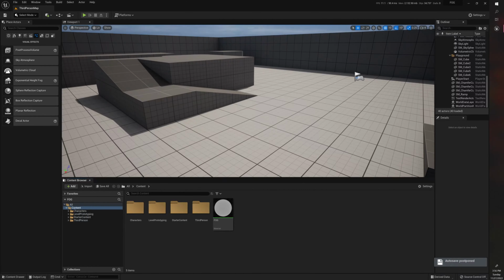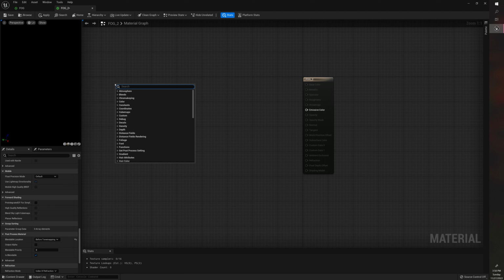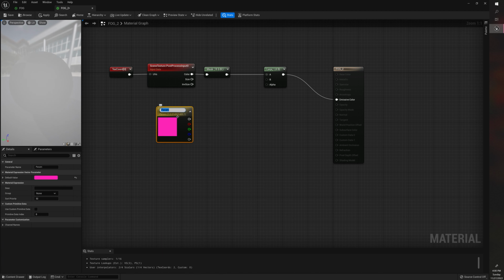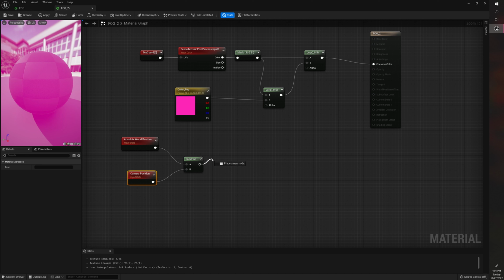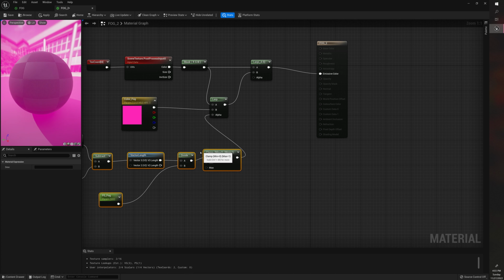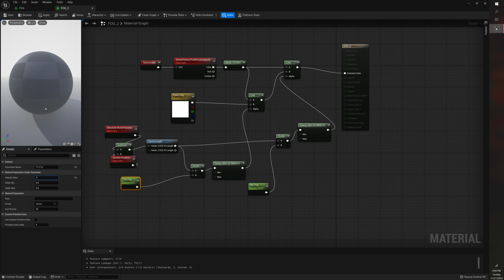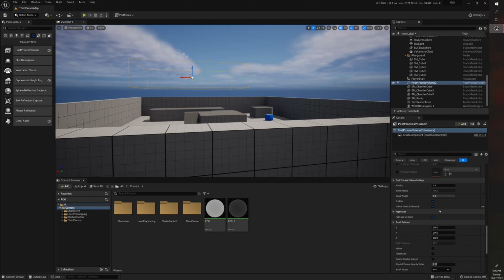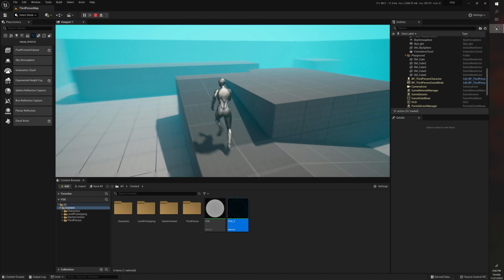How to Make FOG In Unreal Engine.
In this video we go over making a customizable fog material that you can reuse in your projects.